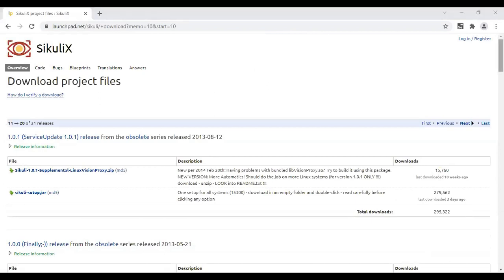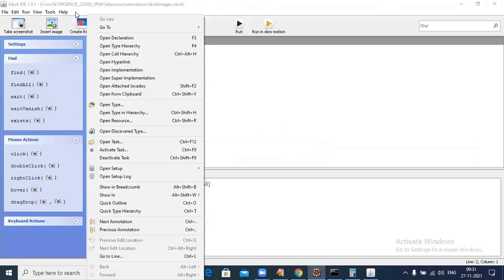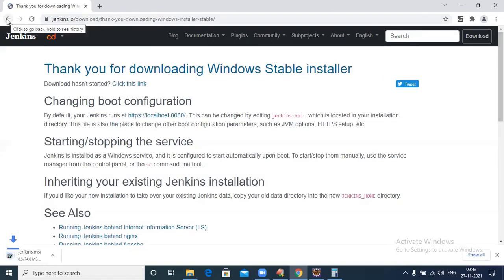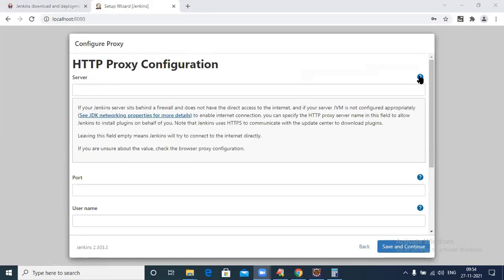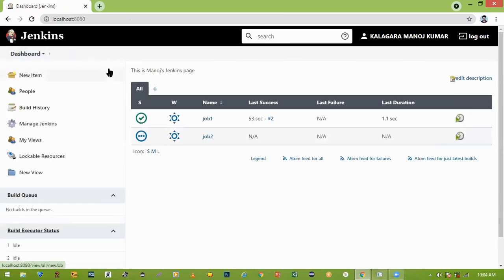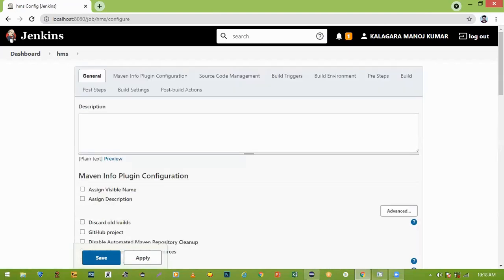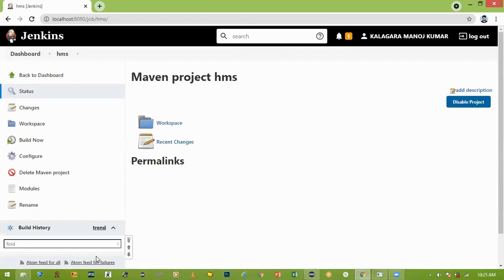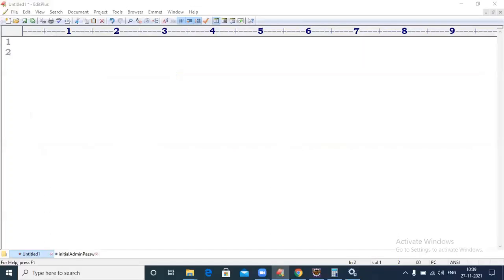JENKINS (FREE Seminar) tutorials || by Mr. Mahesh On 27-11-2021 @9AM IST